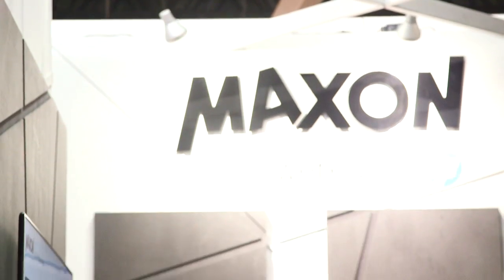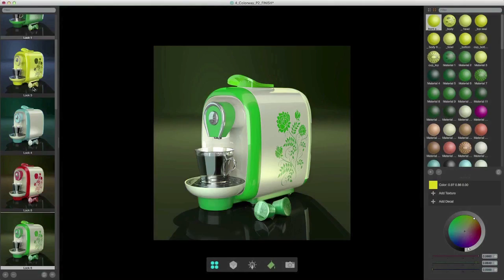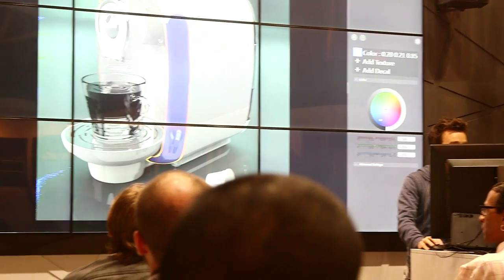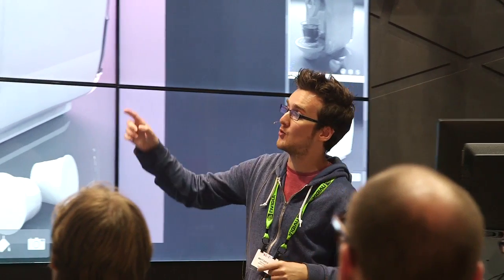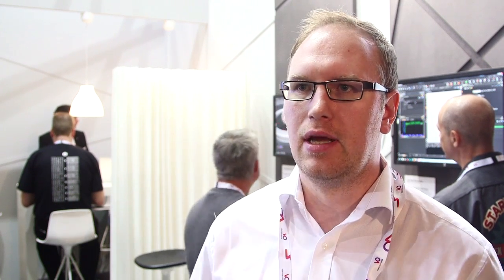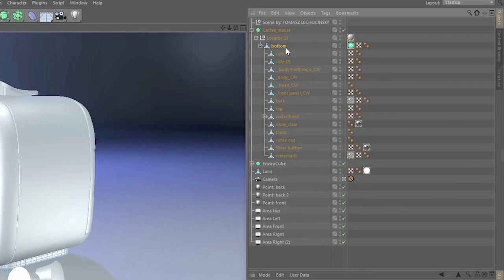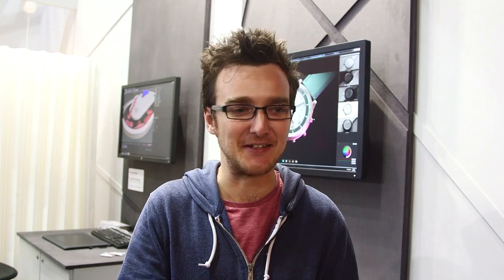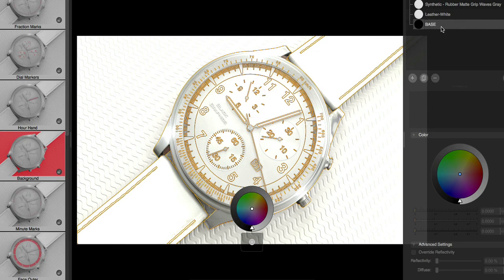COLORWAY Kit for Cinema4D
We've teamed up with MAXON to bring you the COLORWAY kit for Cinema4D. Artists and designers can make their material and lighting adjustments using COLORWAY and then send the project back to CINEMA 4D for final render. Allowing design changes to happen, fast.